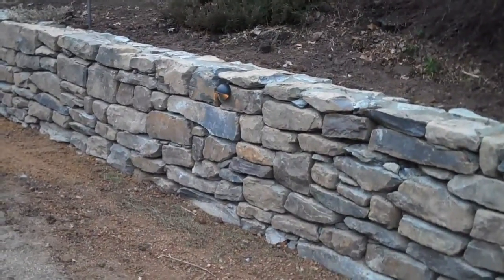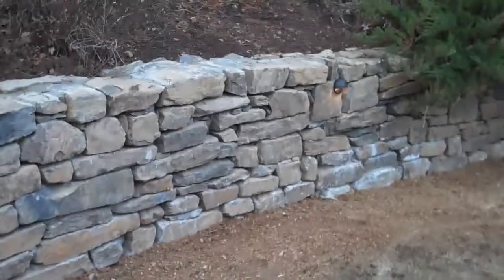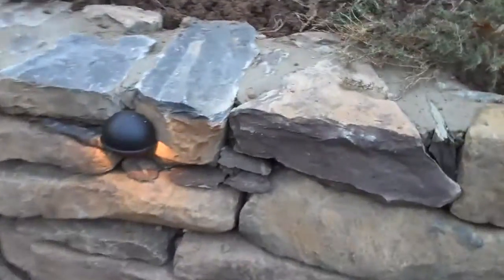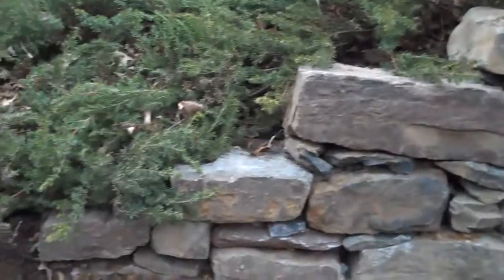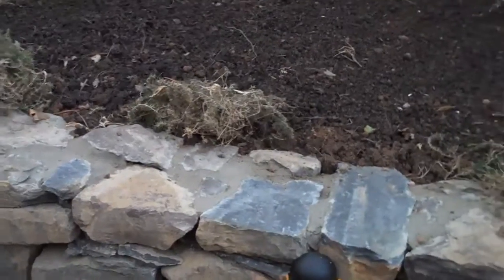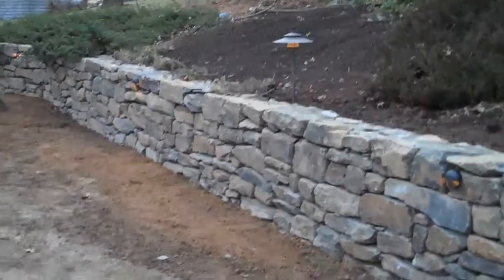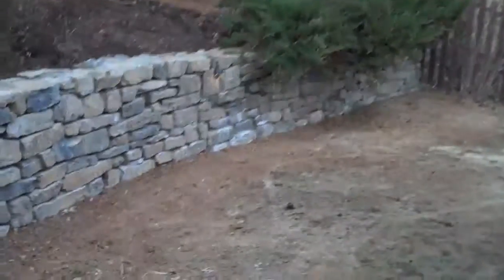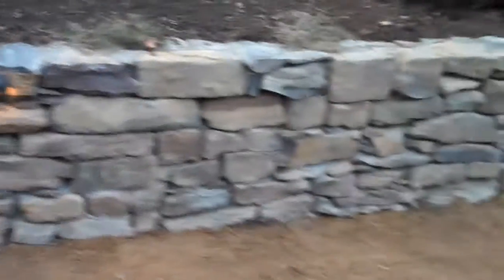Chris Orser Landscaping; Retaining Wall (1)